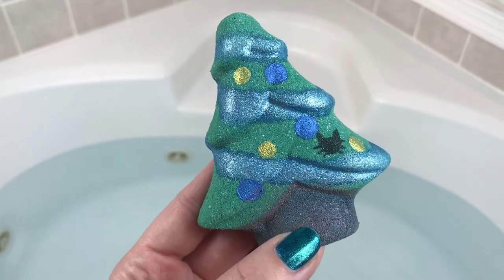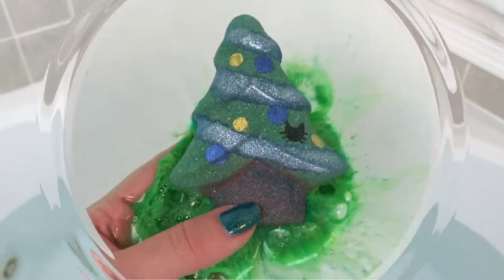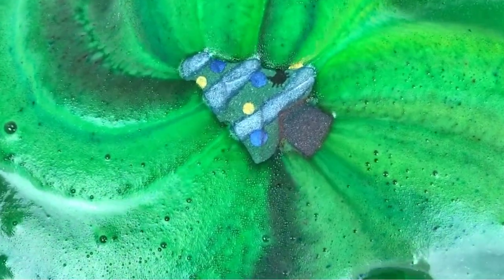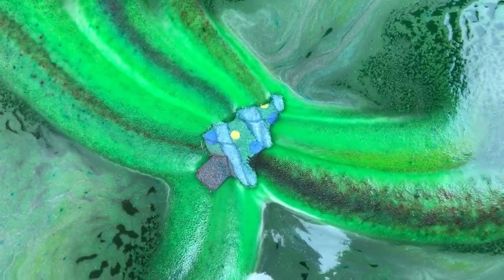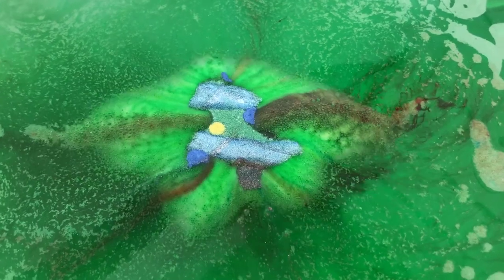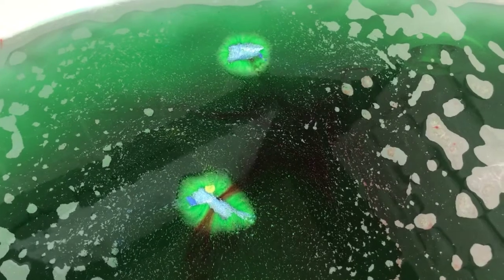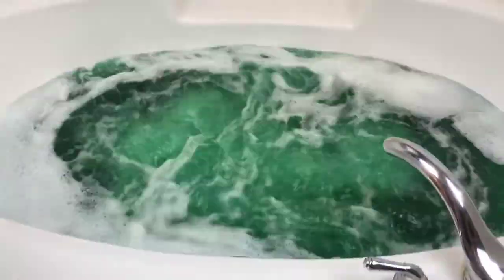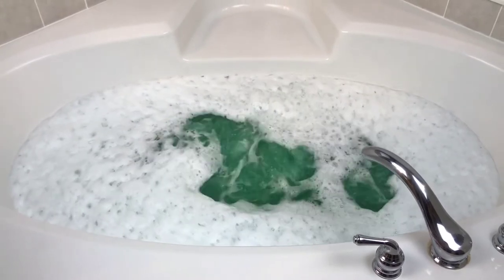CAT CRAFTED BATHS - "Kitty In The Tree" Christmas Bath Bomb Demo & Review Jetted Tub *OMG BATH ART!!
Hi guys! I hope you enjoyed today’s demo & review of the “Kitty In The Tree“ Christmas bath bomb from CAT CRAFTED BATHS in my jetted tub!

OMG at the bath art and that EMERALD GREEN water color!!  The water was sparkly moisturizing as well. Don’t forget about the little kitty cat charm that came with the bomb (shown in my unboxing video). This was a definite thumbs up for me!

All CAT CRAFTED BATHS links are listed down below.